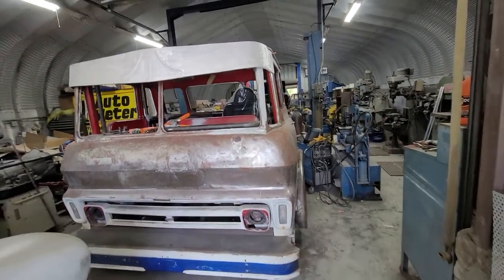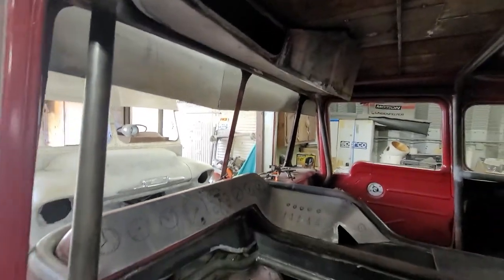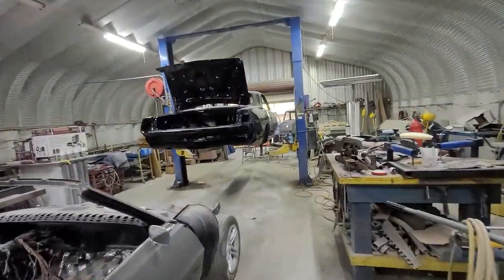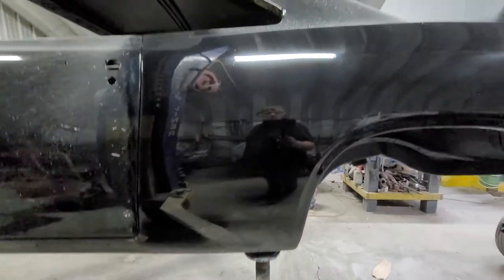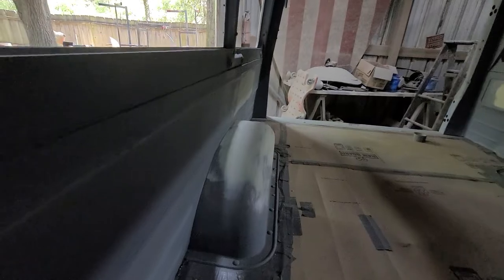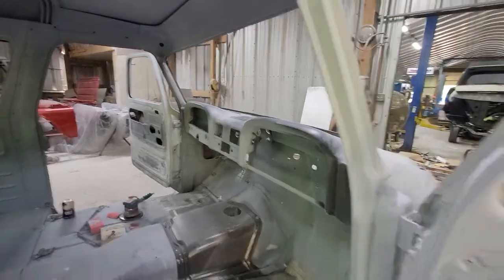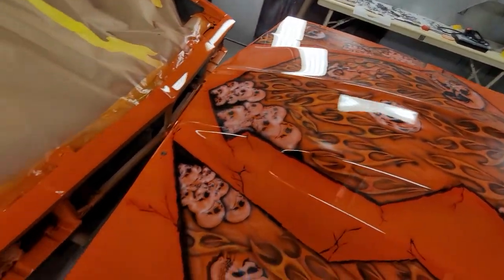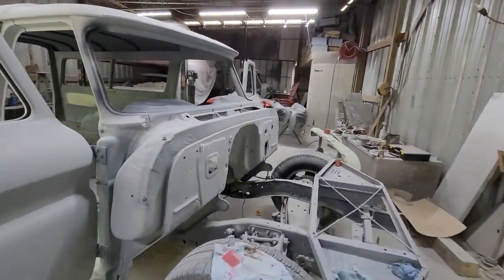Weekend Wrap up for 4/29/22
American super car inc"s progress on the 69 COE ,67 Barracuda ,Elco and the 65 C10 Suburban